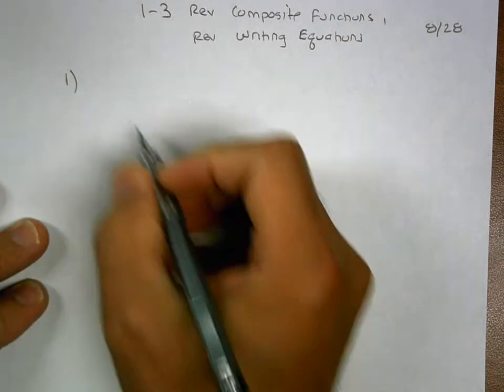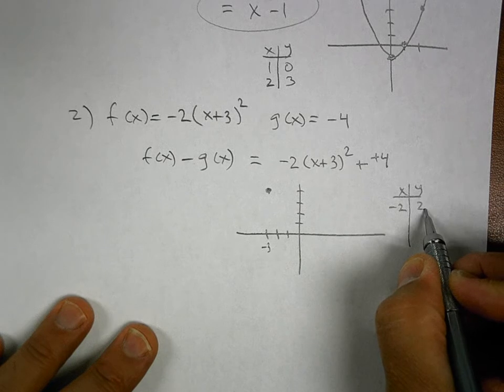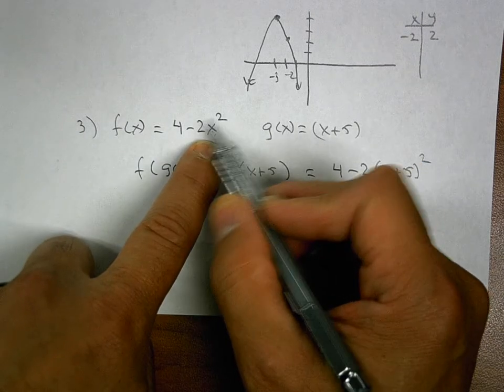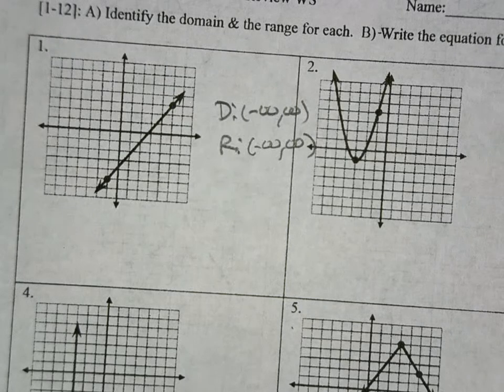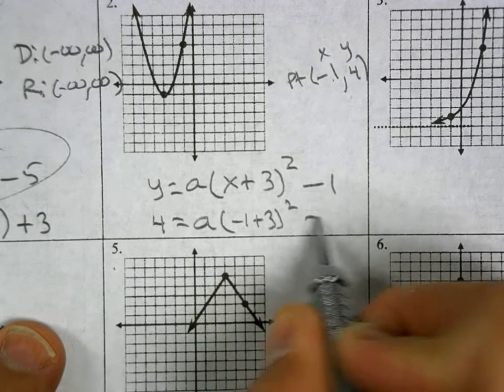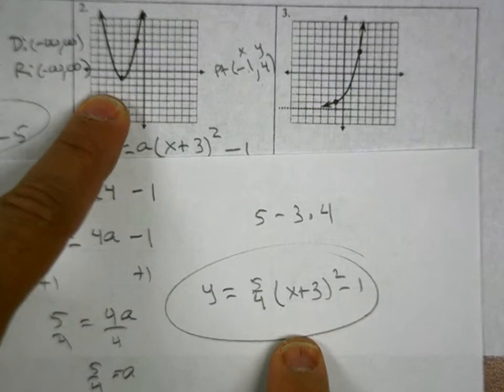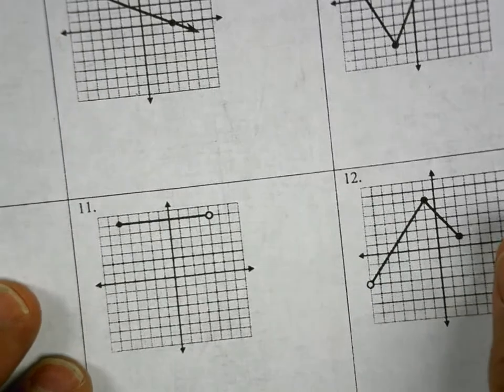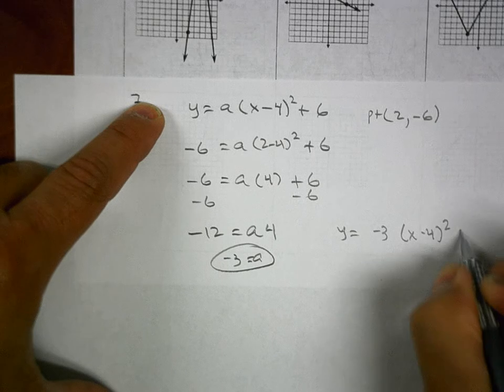Math 3 Unit 1.3 Kubose